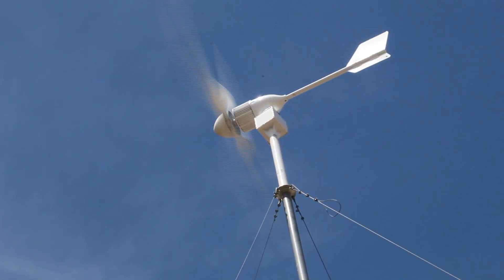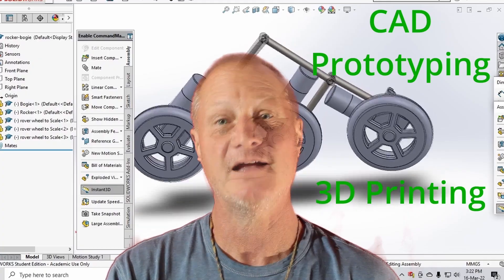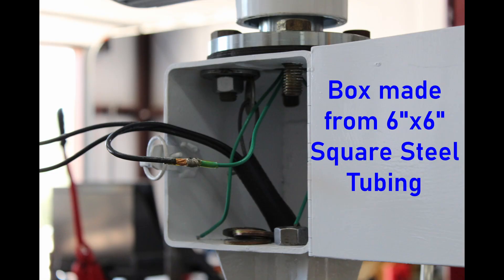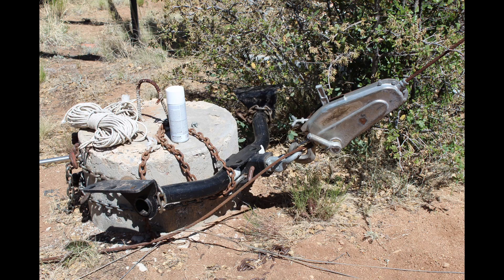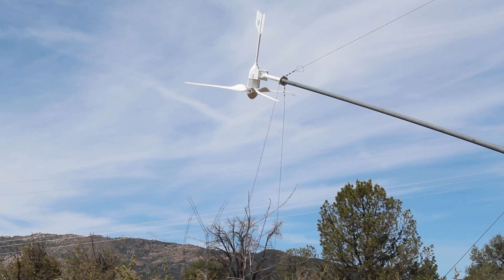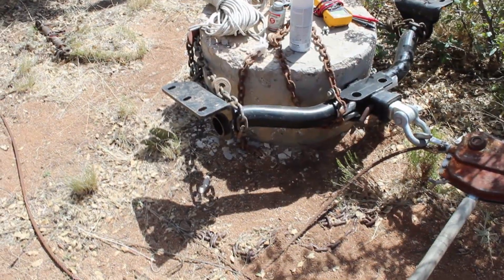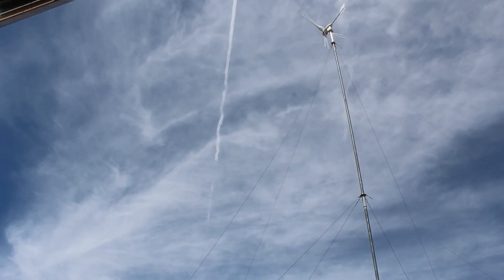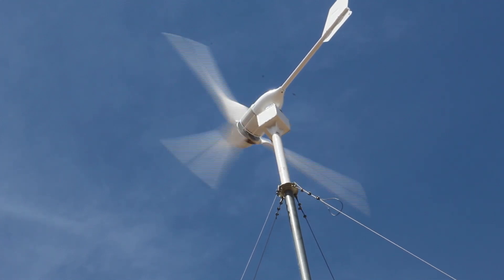Wind Generator Turbine, 1000W, design, fabrication, installation and raising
Overview of: Design concept modeled in Unreal 5 Game Engine. Fabrication of custom mount and wiring box. Installing new generator head, raising of mast, and producing power. Game Engine for engineering design conceptualizing? Seems to work.
0:00 Intro
0:59 Unreal Game Engine 5 for 3d conceptualizing
1:18 Mounting and wiring box for generator
1:30 Generator wiring overview
1:56 Hoisting and gin pole usage
2:38 Crash down! Mast pole broke! :(
2:46 Repaired and ready for second attempt
3:00 Winch, gin pole and concrete ground anchor
3:28 The lift into final position
3:54 Electrical braking until pole vertical and locked
4:11 Making lots of power from wind!!
4:34 Success!
4:50 Intro out-takes